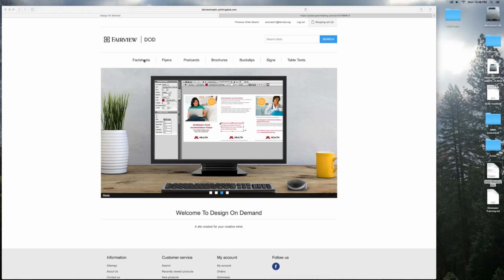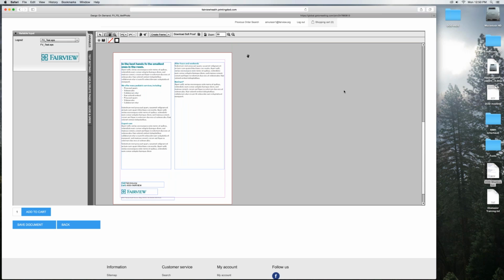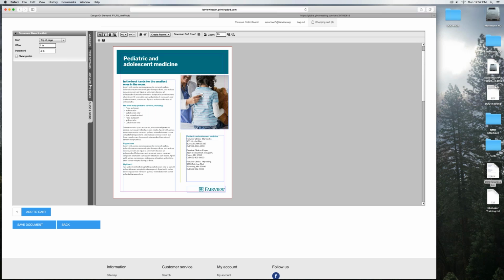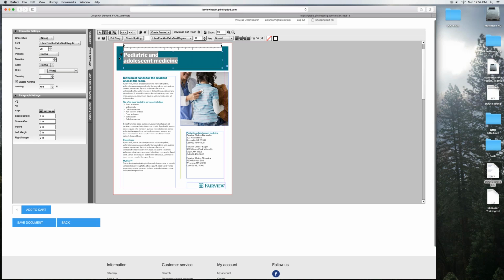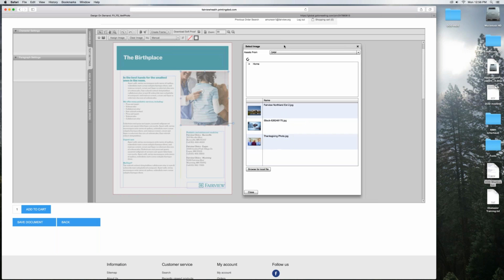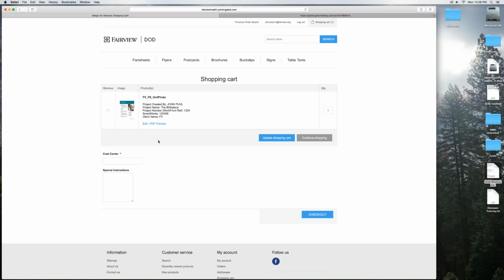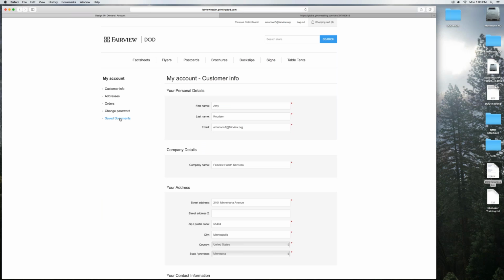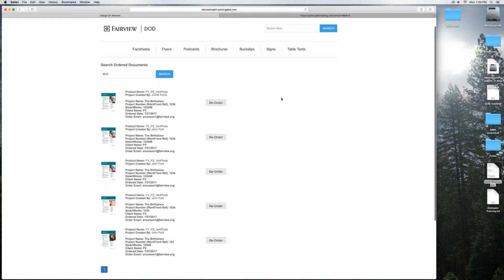Design on Demand Training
Design on Demand training video